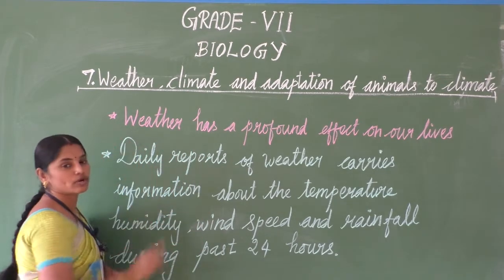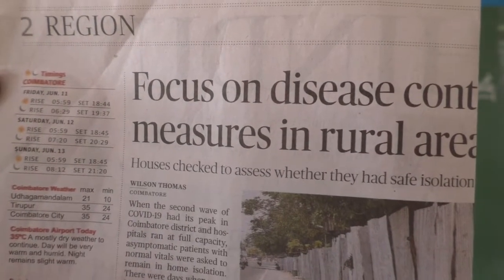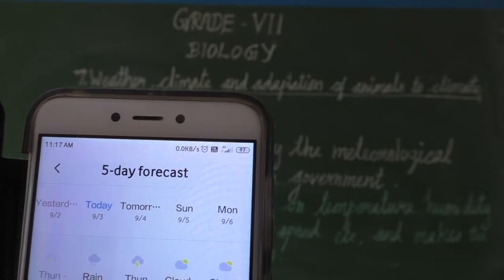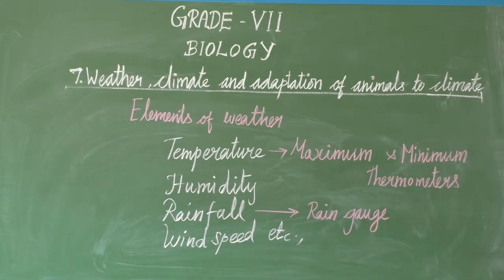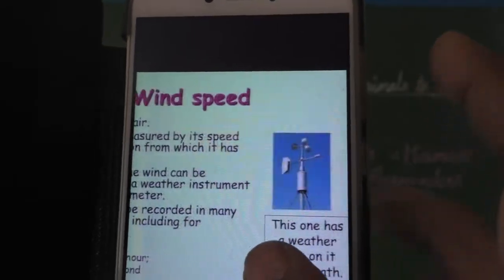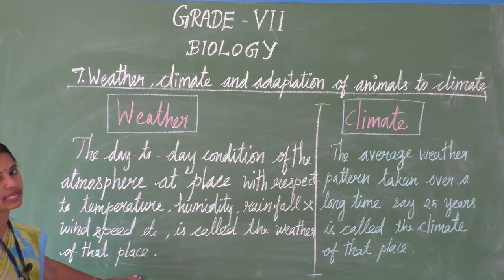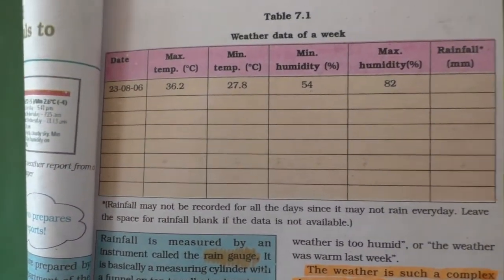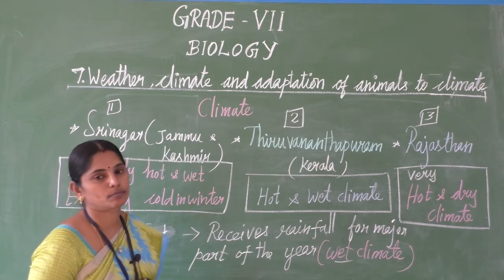Grade 7 Biology Lesson 7 Weather,Climate & Adaptation of Animals to Climate